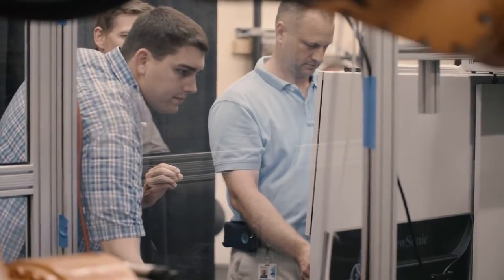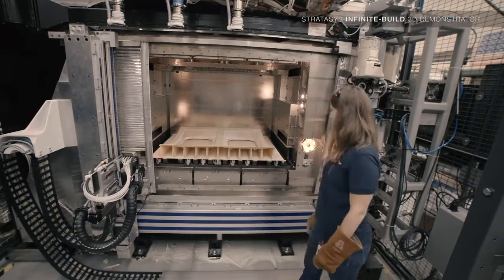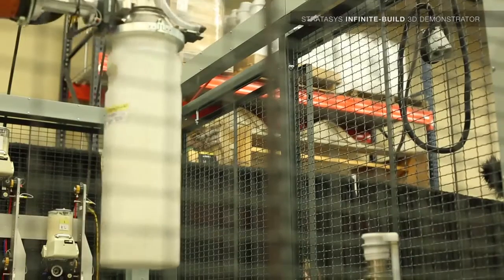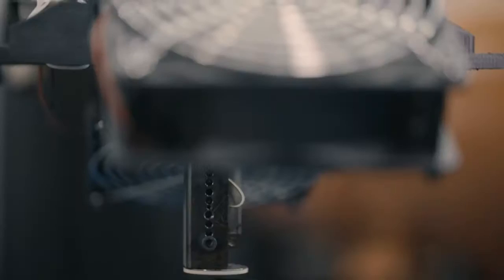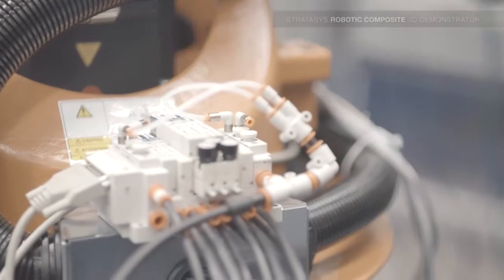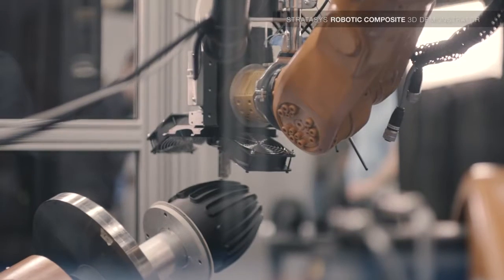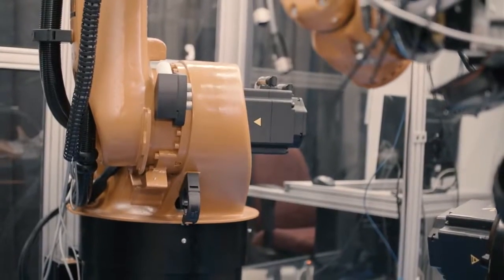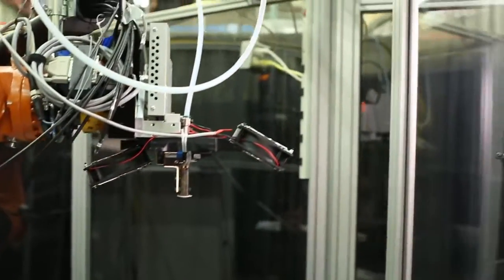New Stratasys 3D Demonstrators Build Bigger, Lighter Parts for Auto and Aero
Stratasys has recently unveiled two new pieces of game-changing additive manufacturing technology: the Infinite-Build 3D Demonstrator and the Robotic Composite 3D Demonstrator.

The Infinite-Build 3D Demonstrator is designed to address the demands of aerospace, automotive and other industries for large, lightweight thermoplastic parts with repeatable mechanical properties. It features a revolutionary approach to FDM extrusion that increases throughput and repeatability. The system turns the traditional 3D printer concept on its side to realize an “infinite-build” approach which prints on a vertical plane for practically unlimited part size in the build direction.

The Robotic Composite 3D Demonstrator combines Stratasys advanced extrusion technologies with Siemens’ Motion Control hardware and PLM software. It’s designed to revolutionize the 3D printing of composite parts for transportation industries like Automotive and Aerospace, plus Oil & Gas and Medical applications. The Robotic Composite 3D Demonstrator uses a unique 8-axis motion system that enables precise, directional material placement for strength while also reducing dramatically the need for speed-hindering support strategies. This redefines how future lightweight parts will be built, and provides a glimpse into how this technology could be used to accelerate the production of parts made from a wide variety of materials.